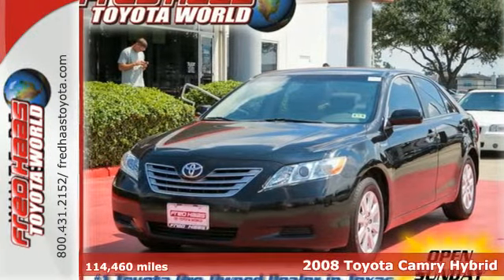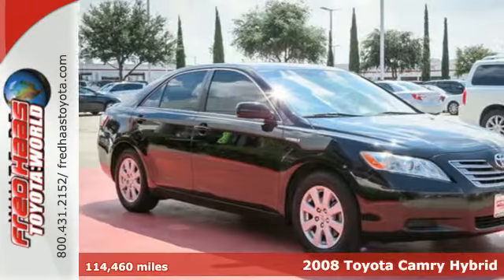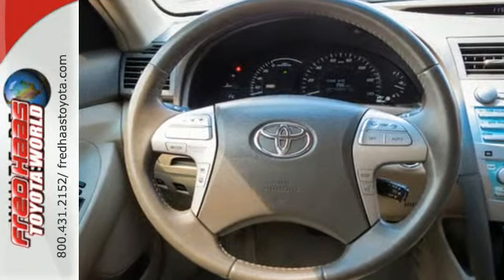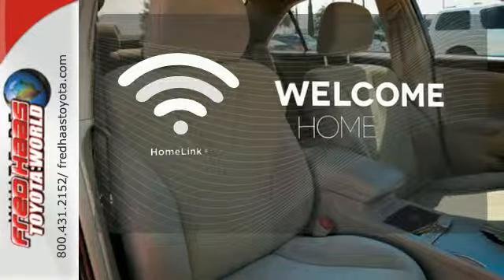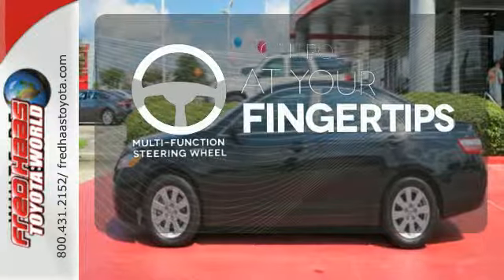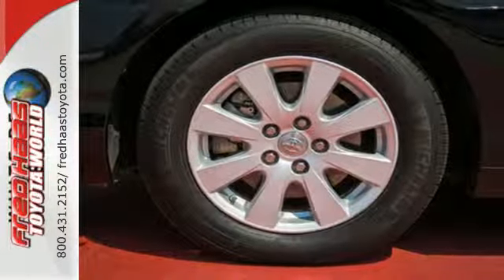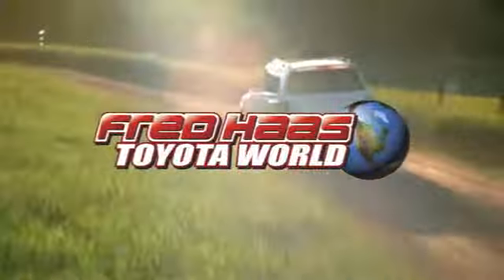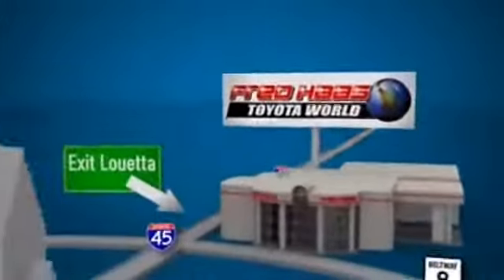2008 Toyota Camry Hybrid Spring Houston, TX 8U042323T - SOLD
Year: 2008
Make: Toyota
Model: Camry Hybrid
Trim: 4 Door Car
Engine: 2.4L
Transmission: Cvt
Color: Black
Interior: Gray
Mileage: 114460
Stock #: 8U042323T
VIN: 4T1BB46K88U042323
The 2008 Toyota Camry continues to live up to its reputation as one of the most sensible buys among mid-size sedans, from the frugal-but-well-equipped four-cylinder CE model to the V6 XLE that flirts with having luxury-car appointments. You better not buy until you see this car. JD Power gave this vehicle a Power Circle Rating of 4 in Performance, Overall Quality Mechanical, and Powertrain Quality Mechanical. You don't have to drive all over town...we have the Camry Hybrid you need in stock. CARFAX says the sedan has had only one previous owner, is accident free and comes with a CarFax Buy Back Guarantee. Value, reliability, safety... This is the complete package. Save money with a fuel-efficient combined EPA rating of 33+ MPG. Features include: 5-star safety for Frontal Driver, Frontal Passenger, Side Driver and Rear Passenger impact, keyless entry, anti-theft system, extremely convenient cruise control and tire pressure monitoring system.

Address:
20400 I-45 North